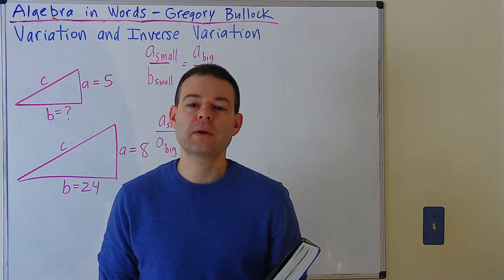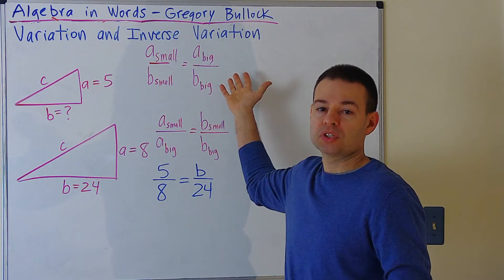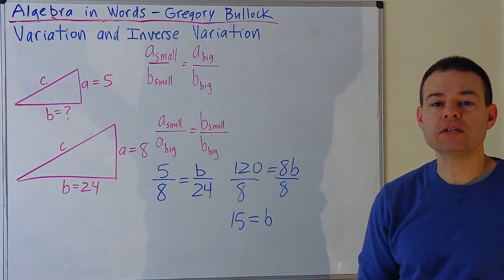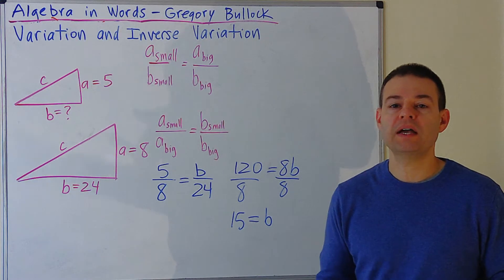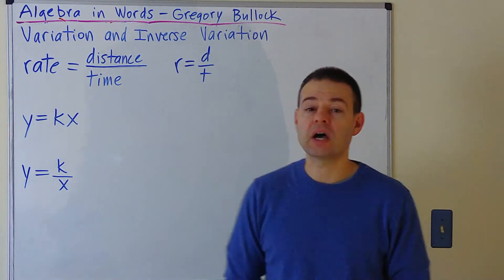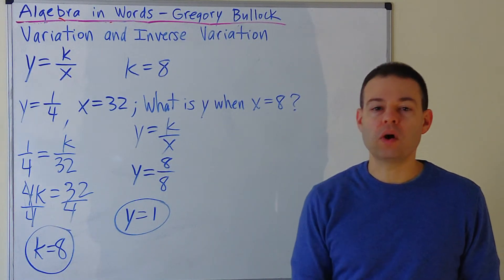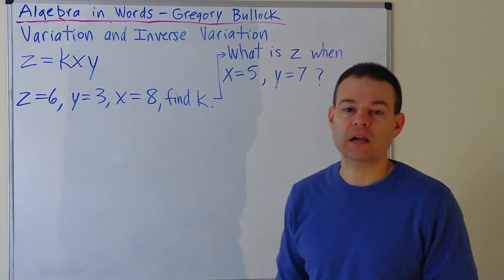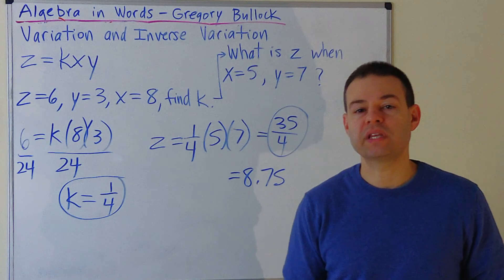Y127.0 Proportion and Variation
In this video, we look at Proportions, Direct Variation and Inverse Variation.

ALGEBRA IN WORDS
ALGEBRA IN WORDS 2
ALGEBRA IN WORDS 3
WORD PROBLEMS DECODED
Note: You can read all my books for Free if you have Kindle Unlimited.
Also: The eBooks are all hyperlinked so you can easily jump to related topics.